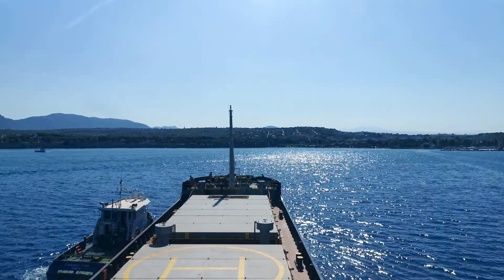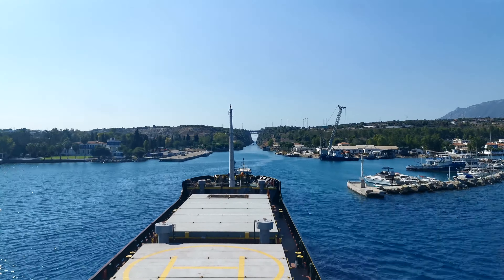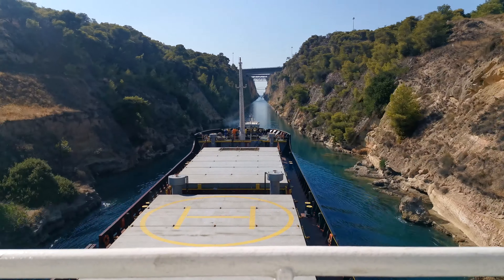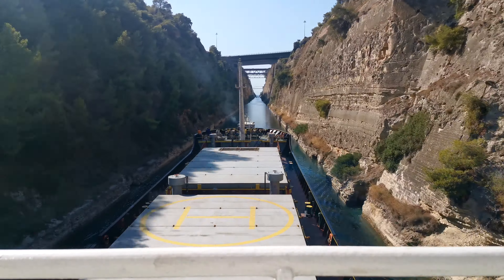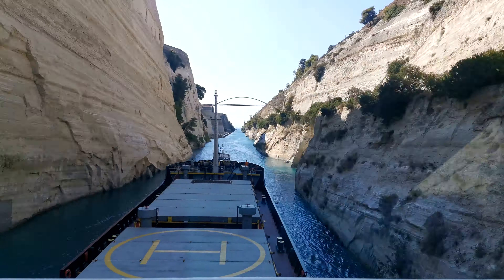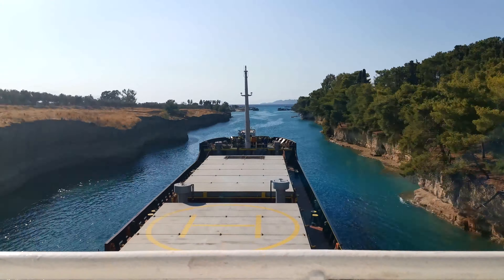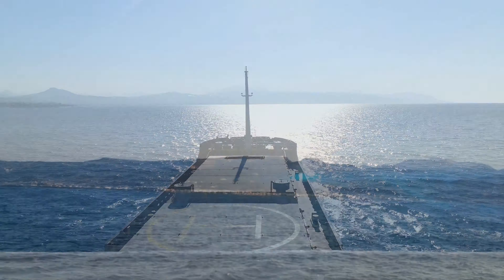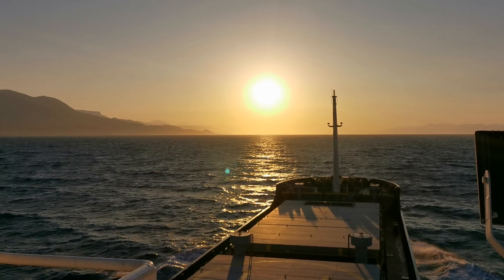Corinth Canal in 5 minuets!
Hello friends!
In this video, we will skip through the Corinth Canal in five minutes of video on a small boat called Dimaizo.In fact, the passage through the canal took about 40 minutes and this journey was really fascinating! And as usual, there will be an interesting historical overview of this beautiful place.
The Corinth Canal is an artificial waterway in Greece that connects the Aegean Sea with the Ionian Sea. Completed in 1893, it is approximately 6.3 kilometers (3.9 miles) long and cuts through the Isthmus of Corinth, making it a vital shortcut for maritime traffic, significantly reducing the travel distance for ships.
Construction of the canal began in ancient times but was only fully realized in the 19th century. The canal is notable not only for its engineering but also for its dramatic cliffs and picturesque scenery, attracting tourists and boaters. The waterway is about 21.3 meters (70 feet) wide at its base and 8 meters (26 feet) deep, allowing for the passage of various vessels, although larger ships still require alternate routes.
The Corinth Canal has historical significance, having been a critical trade route for centuries. Its strategic location was recognized by ancient Greek leaders, and various attempts to construct a canal date back to as early as the 7th century BC. Today, it remains a crucial link for shipping and a popular destination for visitors interested in its rich history and stunning views.
Привіт, друзі!
У цьому відео ми проскочимо через Коринфський канал за п'ять хвилин відео на невеликому човні під назвою Dimaizo.In факт, перехід через канал зайняв близько 40 хвилин і ця подорож була дійсно захоплюючою! І як завжди, буде цікавий історичний огляд цього прекрасного місця.
Коринфський канал – штучна водна артерія в Греції, яка з'єднує Егейське море з Іонічним. Завершений у 1893 році, він має довжину приблизно 6,3 кілометра (3,9 милі) і прорізає Коринфський перешийок, що робить його життєво важливим коротким шляхом для морського руху, значно скорочуючи відстань подорожі для кораблів.
Будівництво каналу почалося ще в стародавні часи, але було повністю реалізовано лише в 19 столітті. Канал примітний не тільки своєю інженерією, але й драматичними скелями та мальовничими пейзажами, що приваблюють туристів і човнярів. Водний шлях має ширину близько 21,3 метра (70 футів) у своїй основі та 8 метрів (26 футів) у глибину, що дозволяє проходити різним суднам, хоча більші кораблі все ще вимагають альтернативних маршрутів.
Коринфський канал має історичне значення, будучи важливим торговим шляхом протягом століть. Його стратегічне розташування було визнано давньогрецькими лідерами, а різні спроби побудувати канал датуються ще 7 століттям до нашої ери. Сьогодні IT Відроджує Кручену Ланку Для Доставки І Популярне Місце Для Відвідувачів, Цікаве Багатою Історією Та Приголомшливими Краєвидами.Здравствуйте друзья!

В этом видео мы за пять минут видео проскочим Коринфский канал на небольшом судне под названием Dimaizo.На самом деле проход через канал занял около 40 минут и это путешествие было по настоящему увлекательным! И как обычно будет интереснейший исторический обзор об этом прекрасном месте.
Коринфский канал — искусственная водная артерия в Греции, соединяющая Эгейское море с Ионическим. Построенный в 1893 году, он имеет длину около 6,3 километра (3,9 мили) и пересекает Коринфский перешеек, что делает его жизненно важным кратчайшим путем для морского судоходства, значительно сокращая расстояние для судов.
Строительство канала началось еще в глубокой древности, но полностью началось только в 19 веке. Канал примечателен не только своей инженерией, но и драматическими скалами и живописными пейзажами, привлекающими туристов и лодочников. Водный путь имеет ширину около 21,3 метра (70 футов) у основания и глубину 8 метров (26 футов), что позволяет проходить различным судам, хотя более крупным судам все еще требуются альтернативные маршруты.
Коринфский канал имеет историческое значение, поскольку на протяжении веков он был важнейшим торговым путем. Его стратегическое расположение было признано древнегреческими лидерами, а различные попытки построить канал восходят к 7 веку до нашей эры. Сегодня он остается важным звеном для судоходства и популярным местом для посетителей, интересующихся его богатой историей и потрясающими видами.